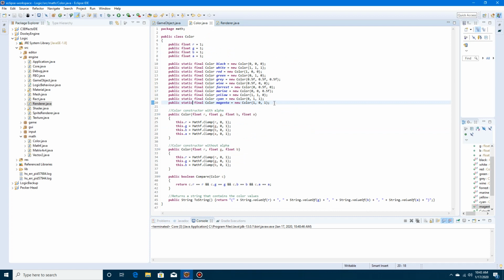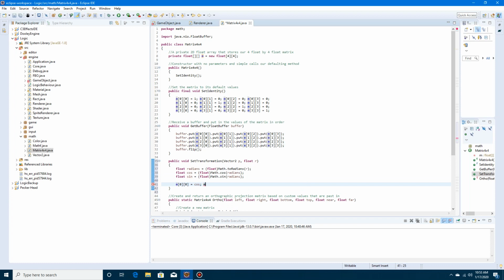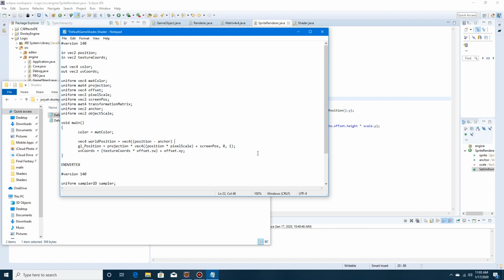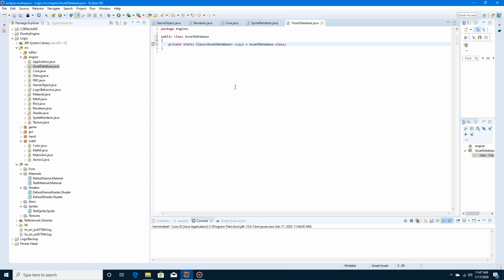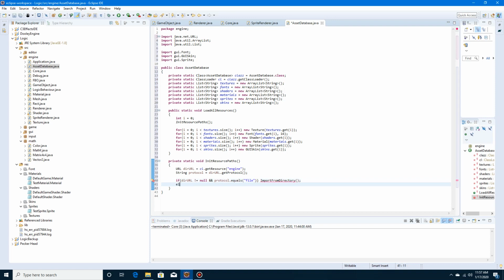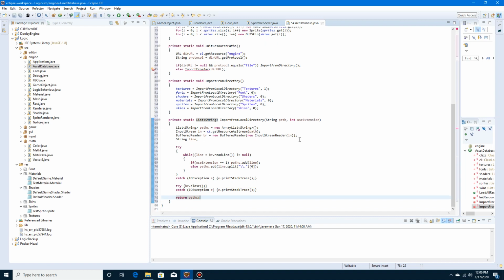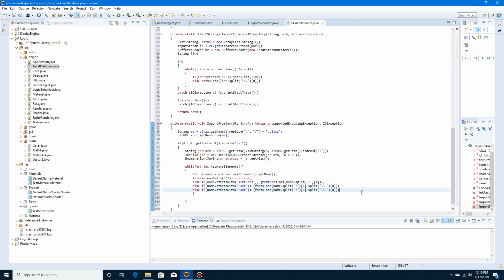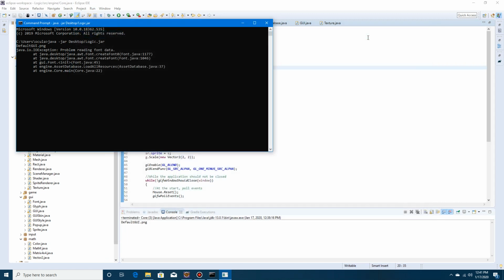LWJGL 3 2D Game Engine (Procedural Asset Loading, Rotation, Pivot) #23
In this episode we create a dynamic method to load assets. So no loading assets manually, just put them in the folder, refresh it and it will automatically get imported at application start. We skip over creating the project panel for the moment so that we can get rotation and pivots working for our gameobjects.

Josyah Dooley